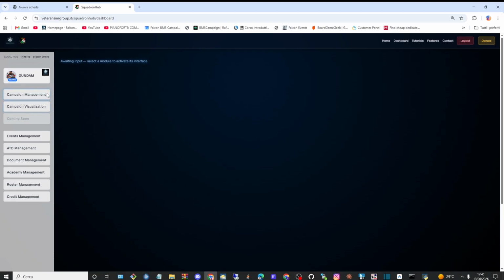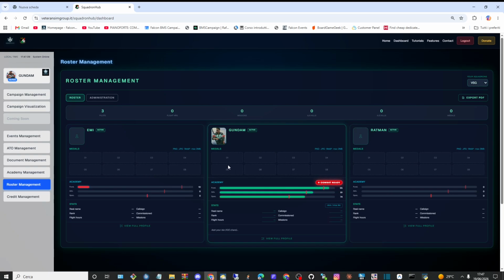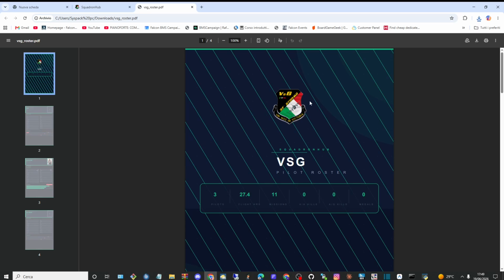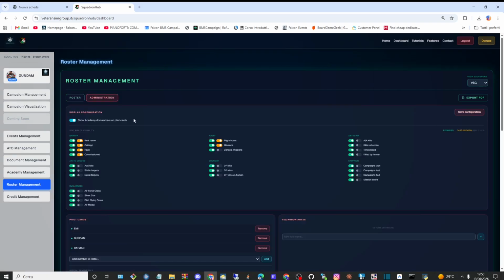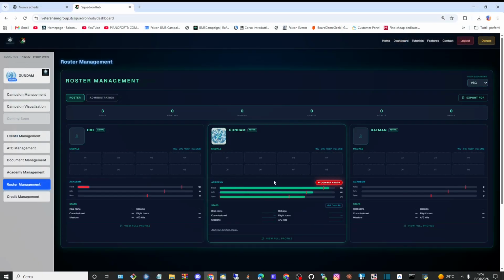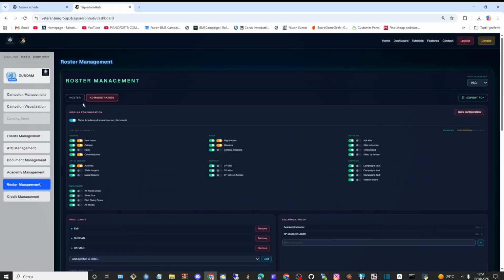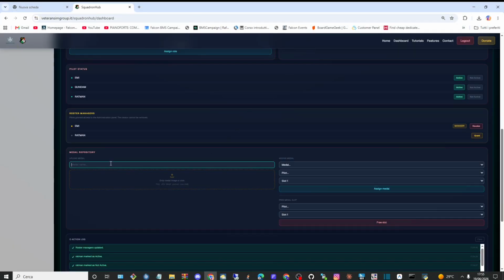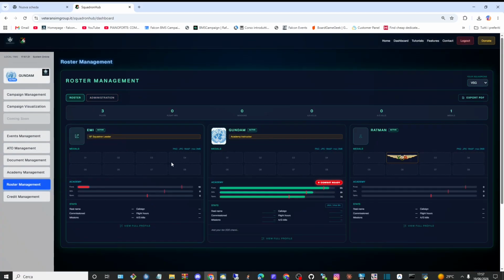Squadron HUB - Roster Management has been released!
Hi! Pilots

Take care and have fun!